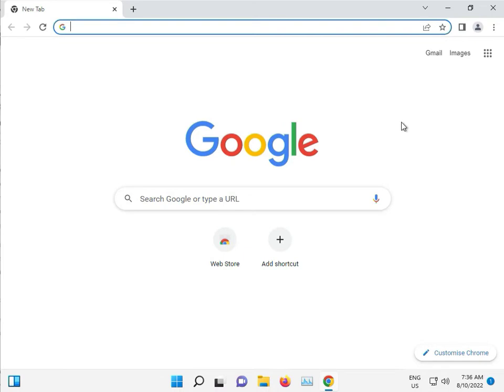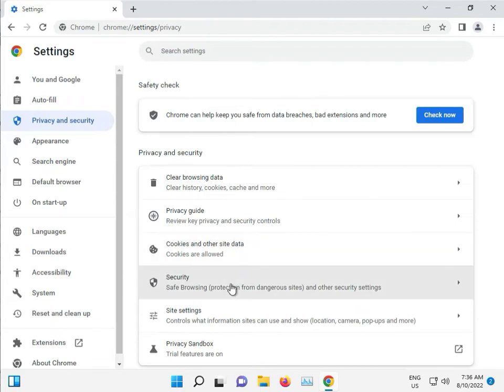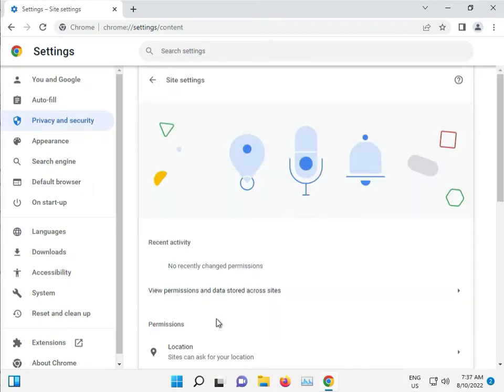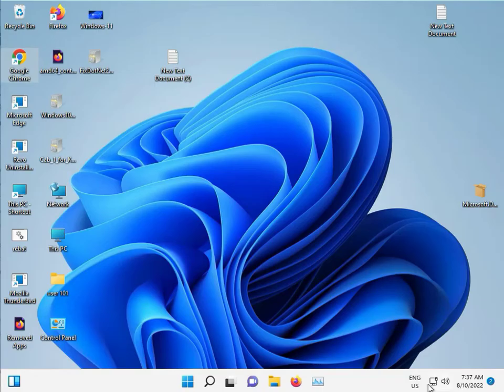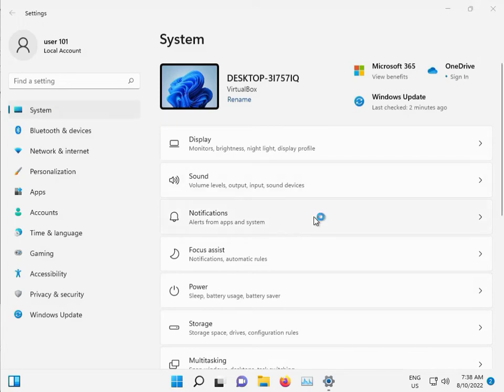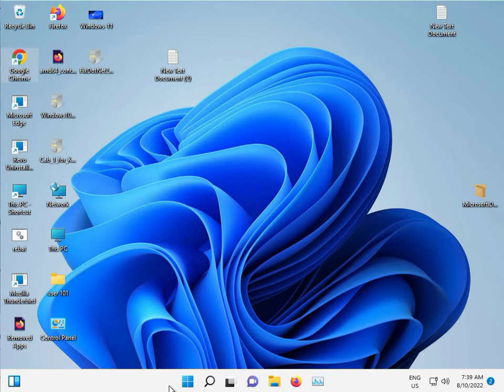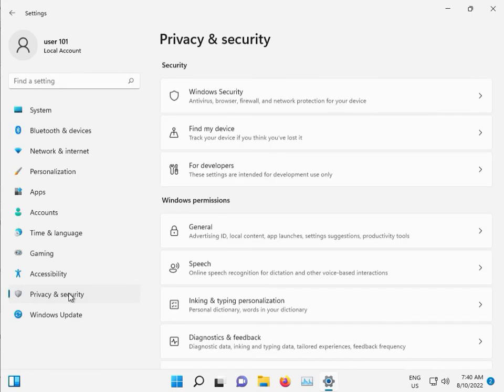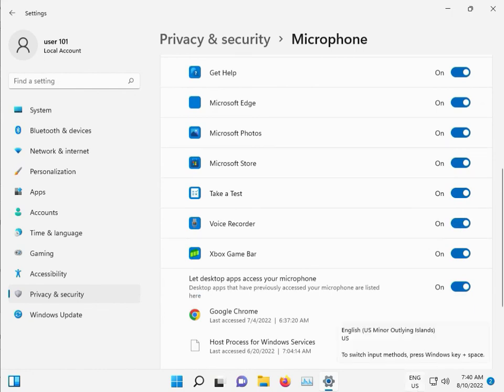how to fix Google Docs Voice Typing not working windows 10 or 11